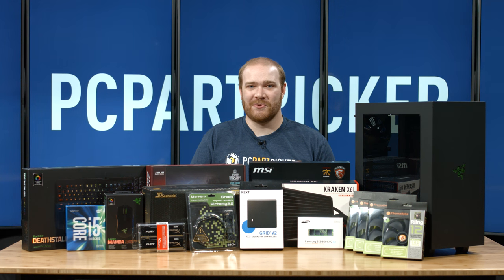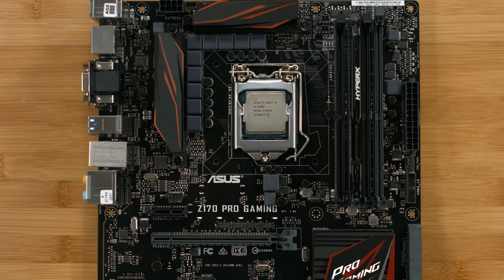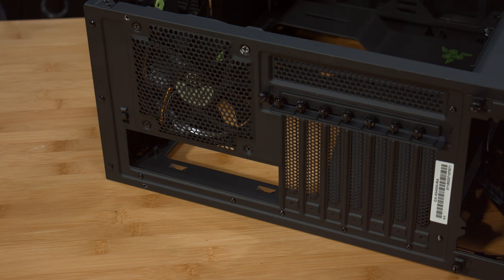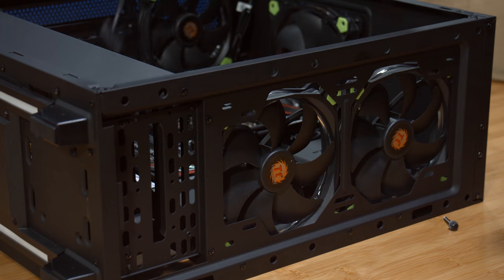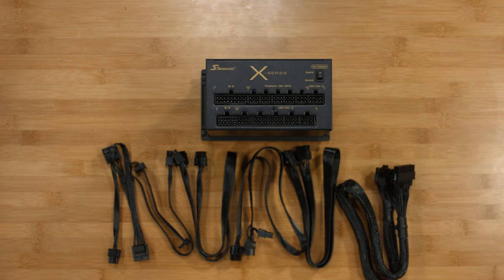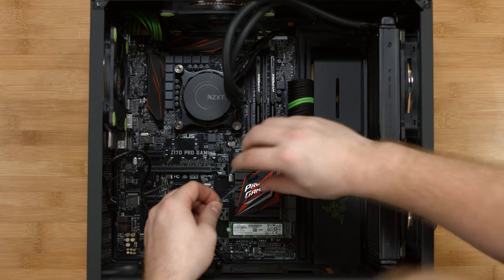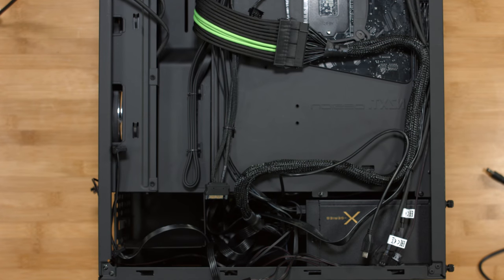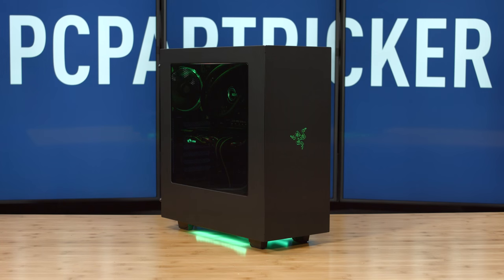Gaming / Dev Build - NZXT S340 Razer Edition / Core i5-6600K Skylake / GTX 970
Moving into the new office, we decided to build Jack a new dev machine.  Jack helps with coding the site, but also loves to play games - "It's compiling!" he says...   So this build is a mix of productivity for software development and gaming.  We got hold of the new NZXT S340 Razer Edition case, so given Jack's affinity for Razer we decided to use it for his work system.

NZXT Kraken X61 106.1 CFM Liquid CPU Cooler
Asus Z170 PRO GAMING ATX LGA1151 Motherboard
Samsung 850 EVO 500GB M.2-2280 Solid State Drive
MSI GeForce GTX 970 4GB 100 Million Edition Video Card
NZXT S340 - Designed by Razer ATX Mid Tower Case
SeaSonic 650W 80+ Gold Certified Fully-Modular ATX Power Supply
Microsoft Windows 10 Pro OEM (64-bit)
Thermaltake CL-F038-PL12GR-A 40.6 CFM 120mm  Fan
(3) Thermaltake CL-F039-PL14GR-A 51.1 CFM 140mm  Fan
Dell S2240T 60Hz 21.5" Touchscreen Monitor
Dell U3415W 60Hz 34.0" Monitor
Razer DeathStalker Chroma Wired Gaming Keyboard
Razer Mamba Tournament Edition Wired Laser Mouse

Total cost at time of filming: $2952.70